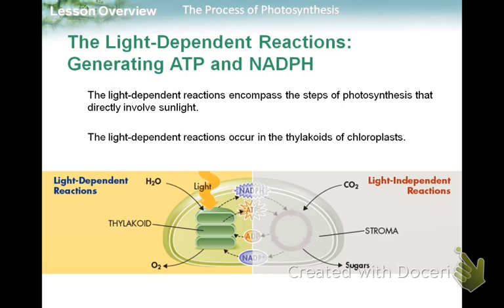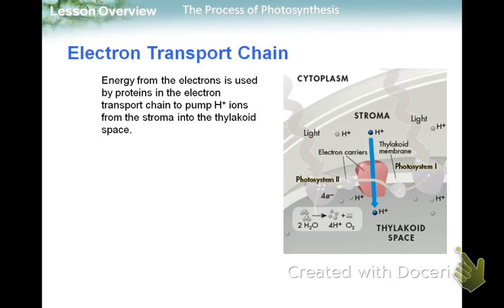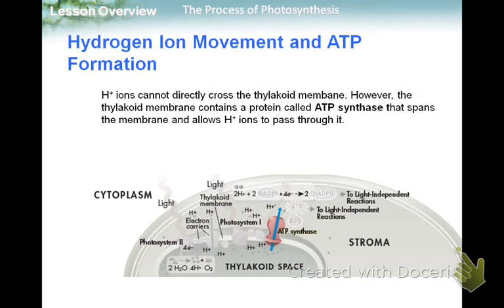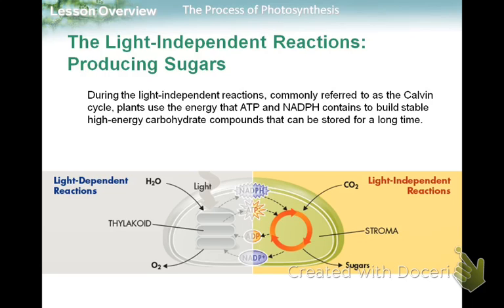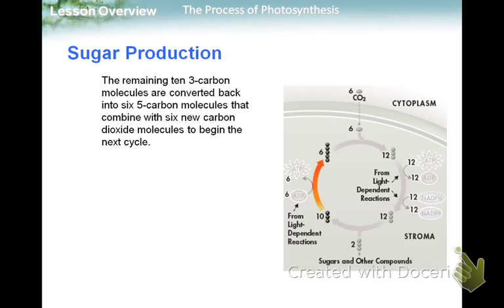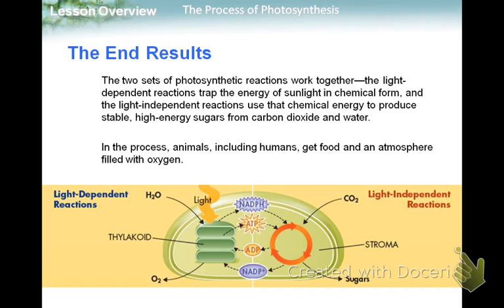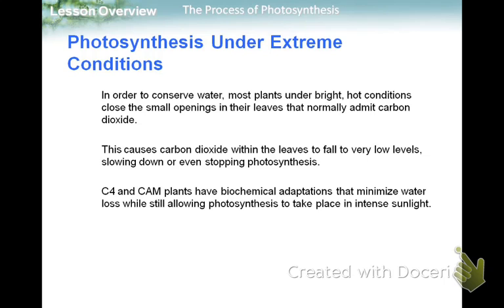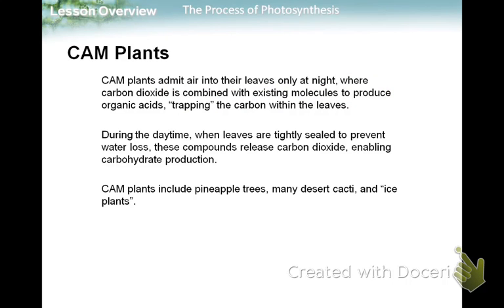Honors Biology Screencast 8.3